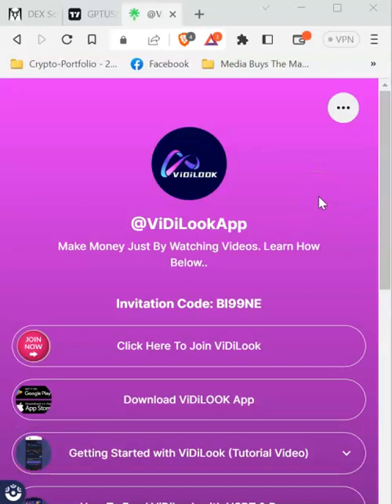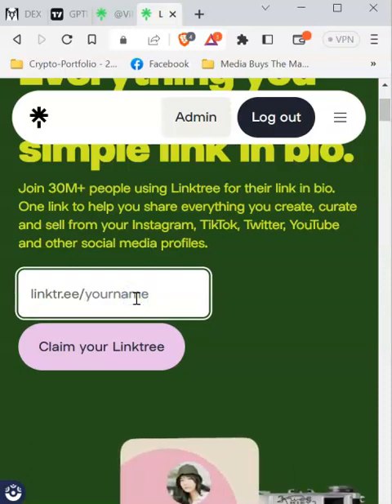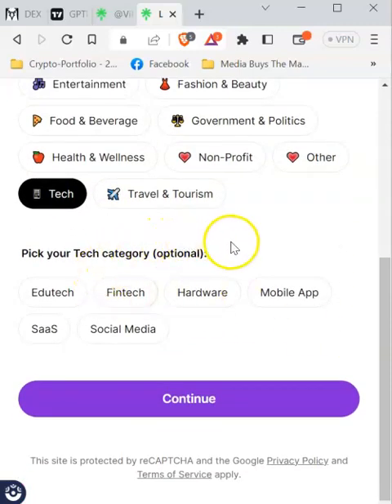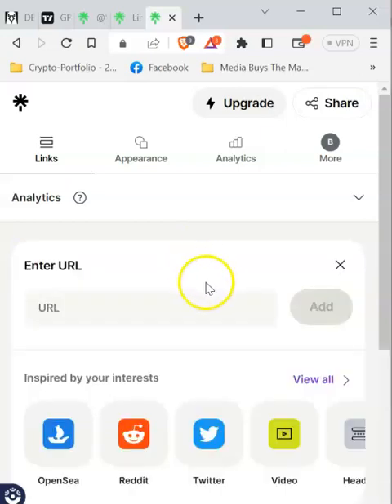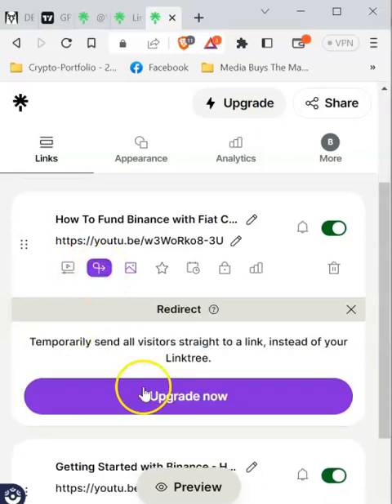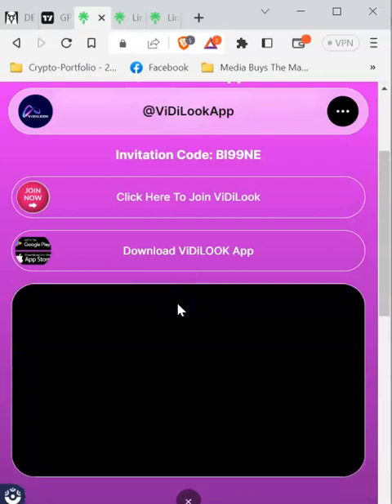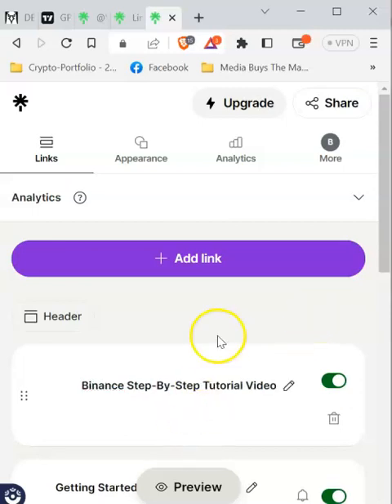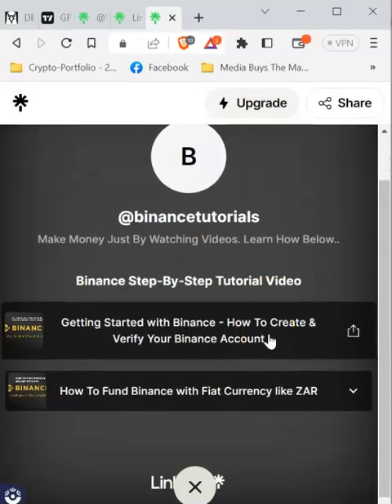Linktree Tutorial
How To Create & Customize Your Linktree Page